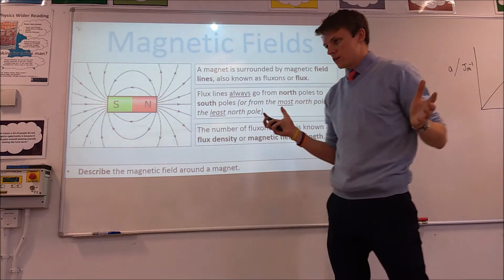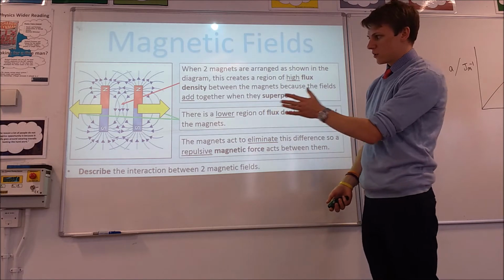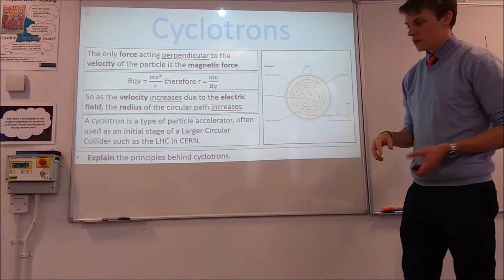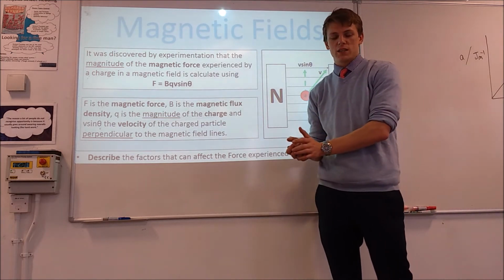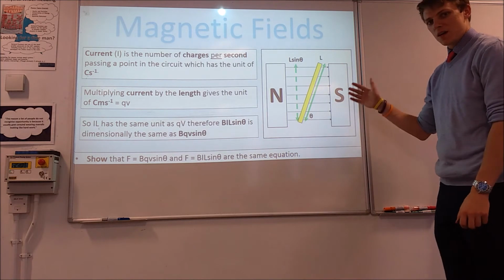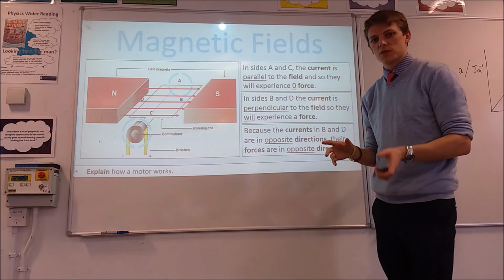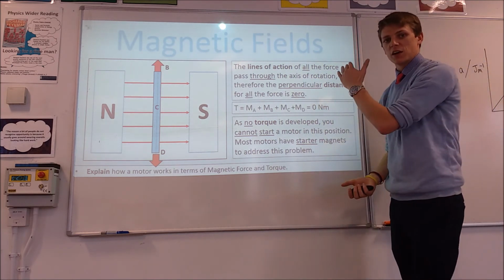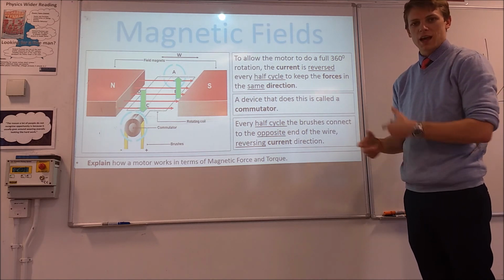A Level Physics: All Exam Boards: Magnetic Fields: Forces on Charged Particles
An overview of the basics of magnetic fields including explaining how Cyclotrons, Mass Spectrometers and Electric Motors work.